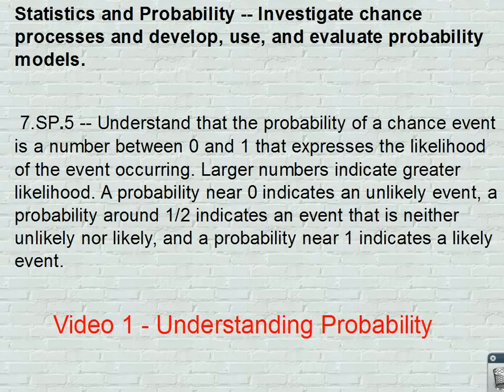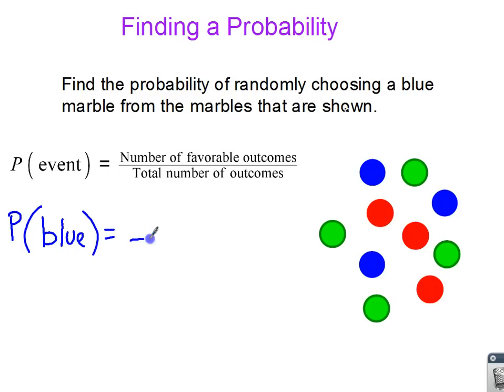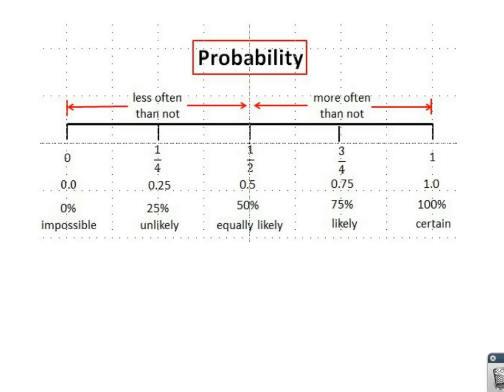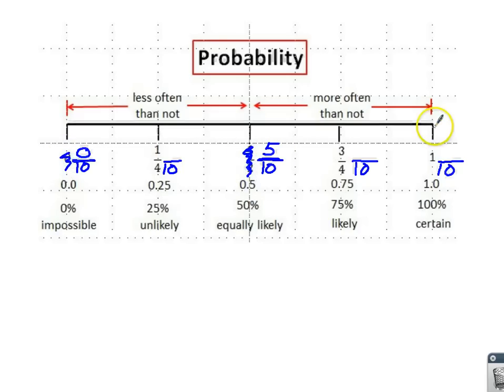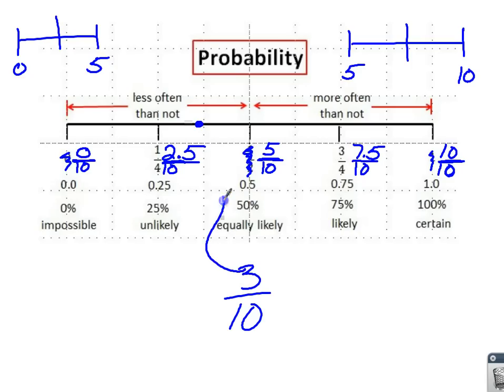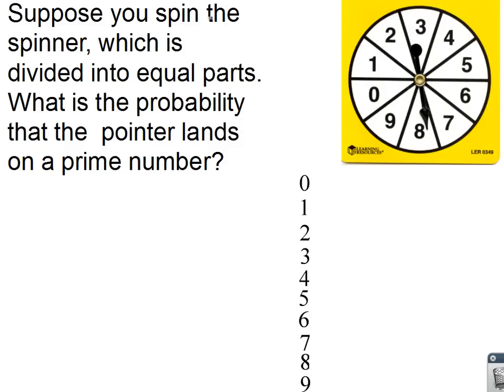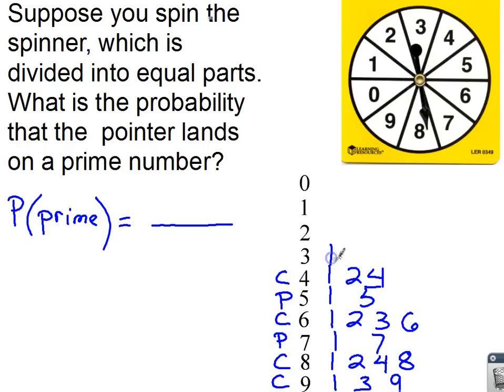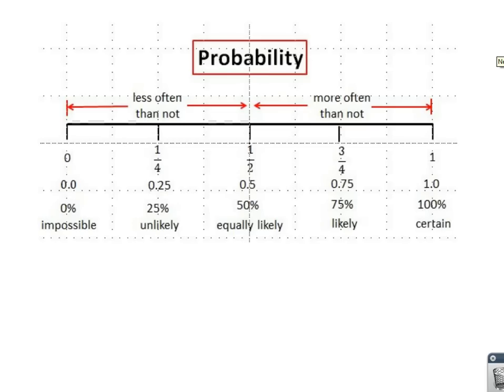CCSS 7 SP 5 video 1 Understanding Probability